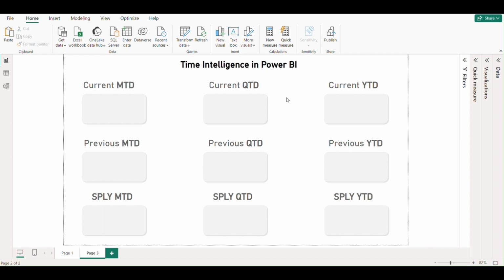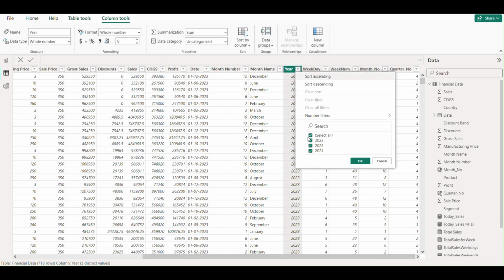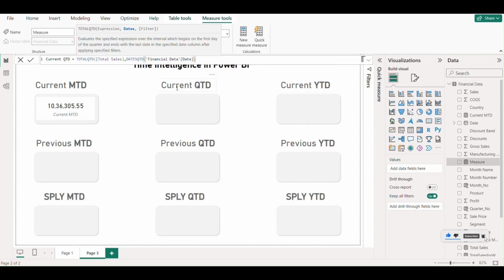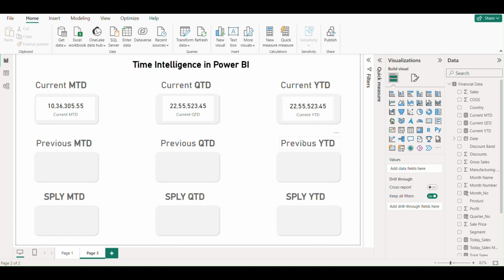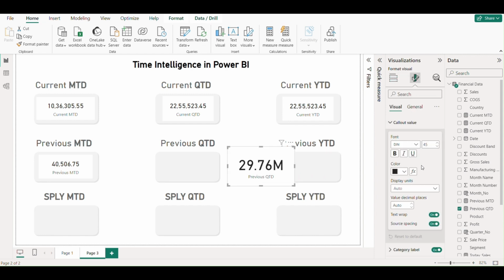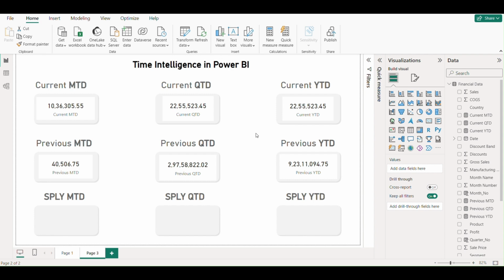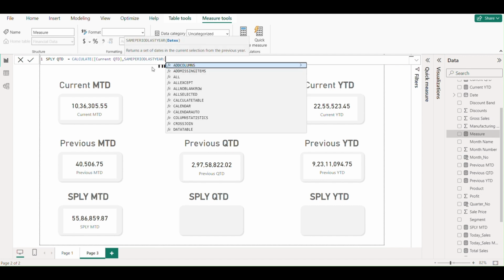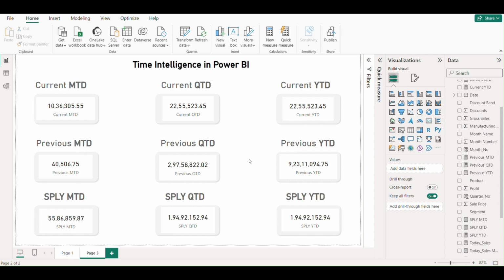Time Intelligence DAX Part - 2 | MTD QTD YTD | Current, Previous & SamePeriodLastYear | PowerBI 2024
In this DAX tutorial playlist I will show you how you can create calculated columns and calculated measures using time intelligence functions in Power  BI

Also, we have created other playlist for Data Visualization in Power BI and End to End Dashboard Design and Creation, please follow the below links.